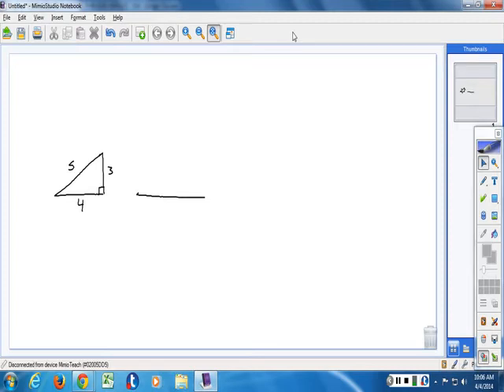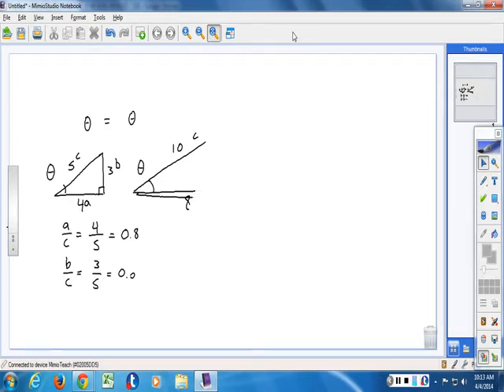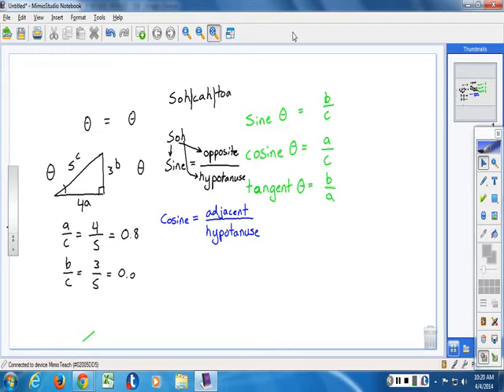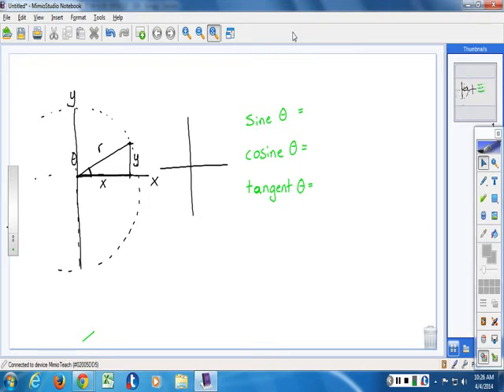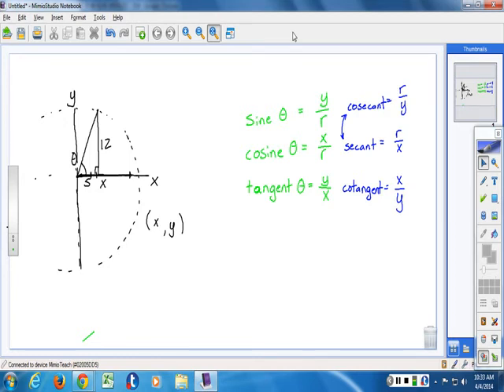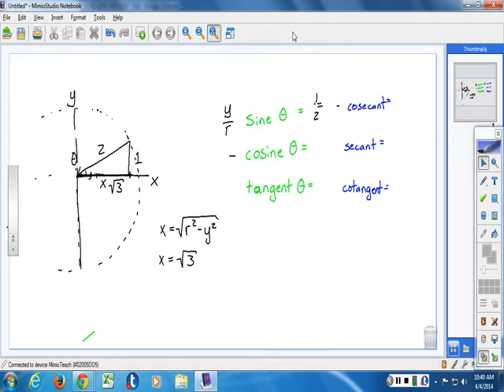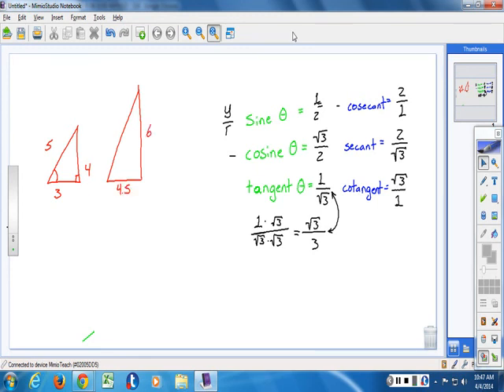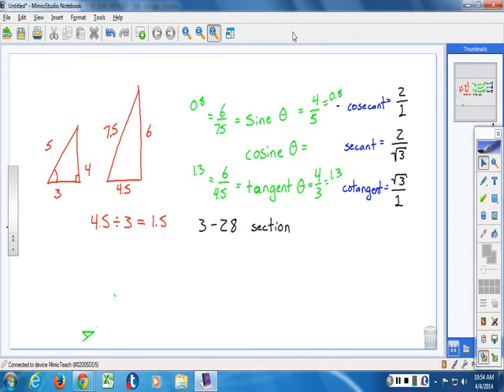Fri, Apr 04, Trig Functions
Overview of Trigonometric Functions - Centralia College - Tech Math 2 - Friday April 4 2014
Feedback is appreciated! Next up, side by side video of the actual lecture.